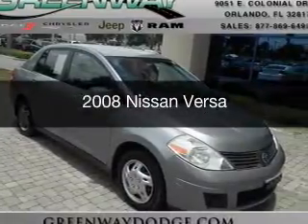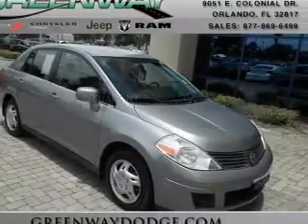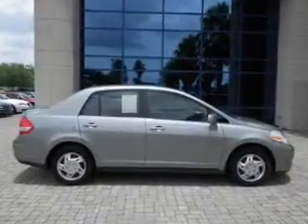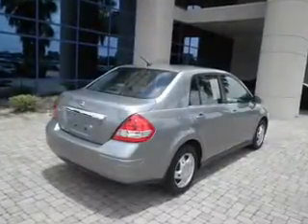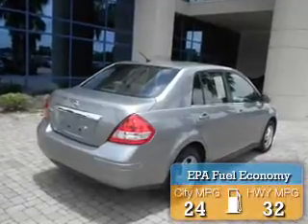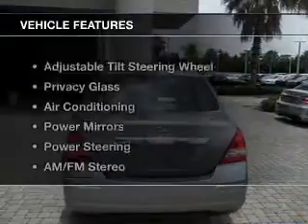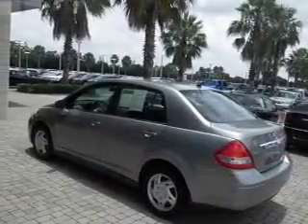2008 Nissan Versa - ORLANDO FL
Year: 2008
Make: Nissan
Model: Versa
Trim:
Engine: 1.8 liter inline 4 cylinder 16 valve
Transmission: 4-Speed Automatic
Color: Magnetic Gray Metallic
Mileage: 85708
Address:
9051 EAST COLONIAL DRIVE